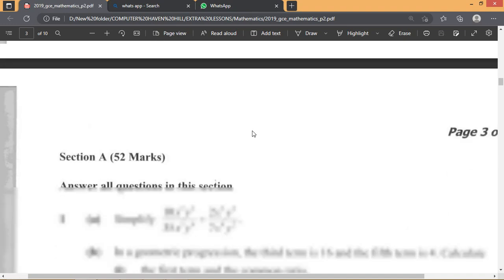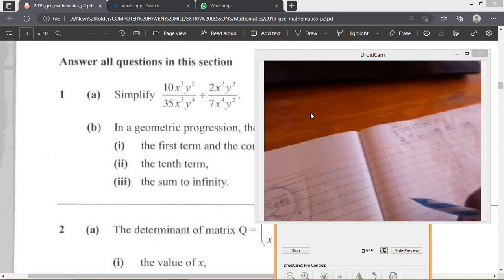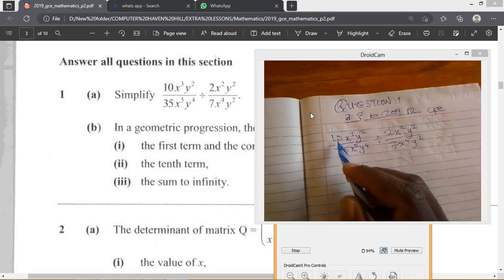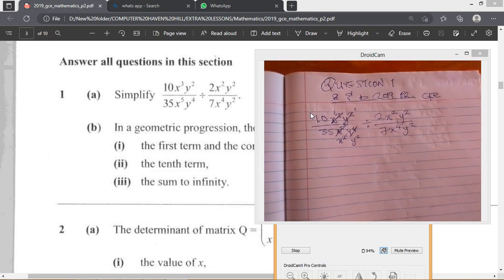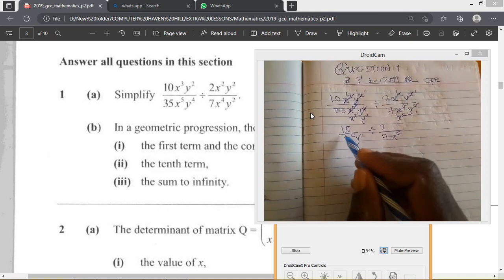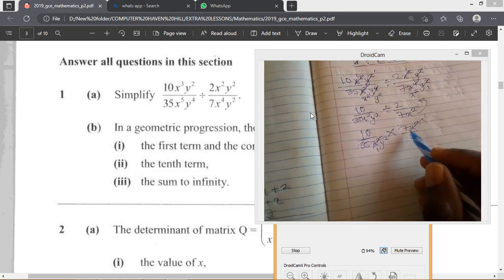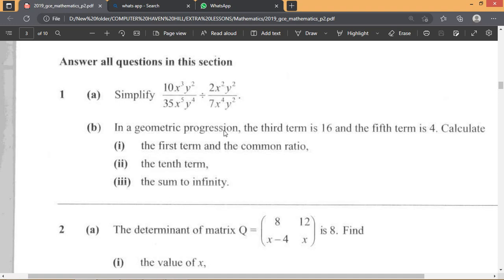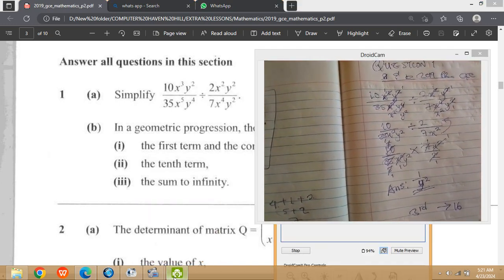MATH P2 2019 GCE Q1a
GCE EXTRA LESSONS